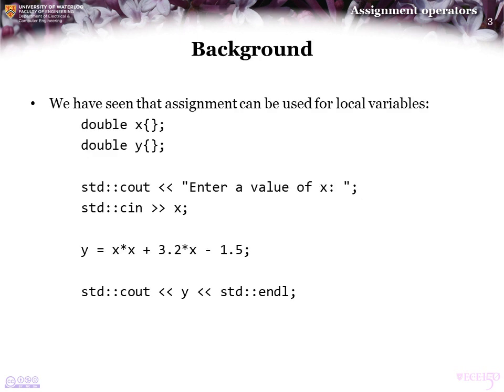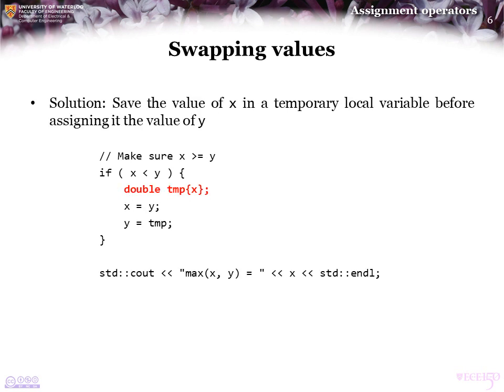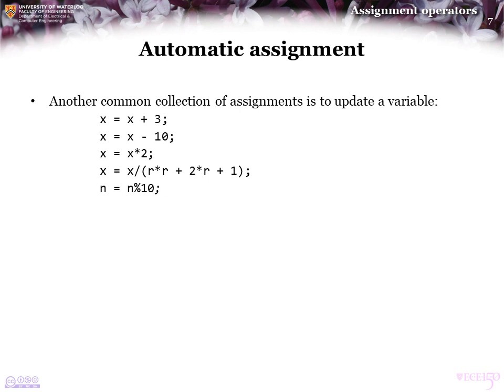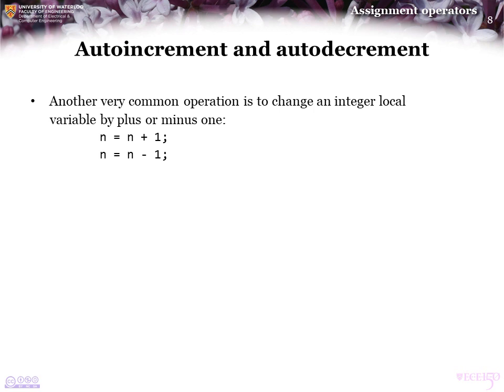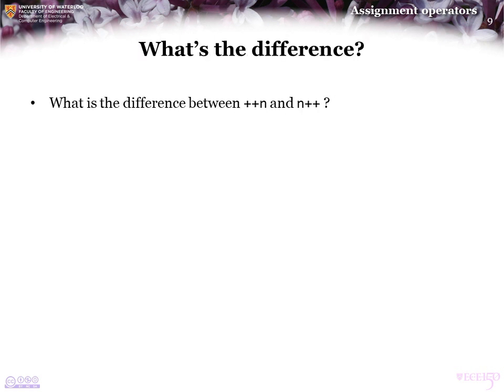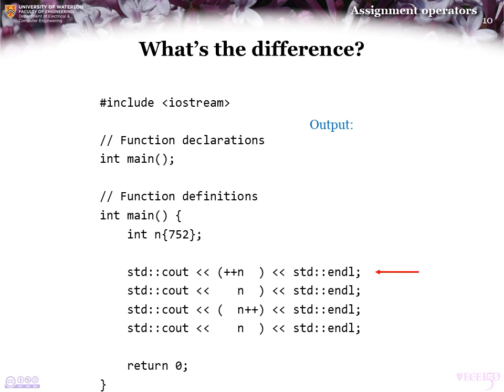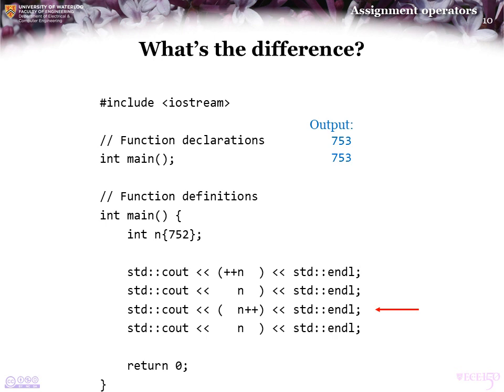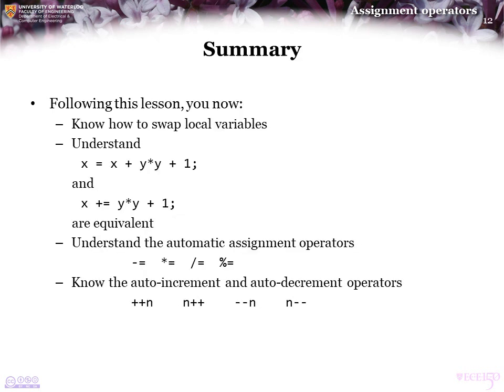1.10 Assignment operators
This video is depricated due to one slide missing two opening parentheses. . This video will be deleted at some point. Thank you Allen Du.